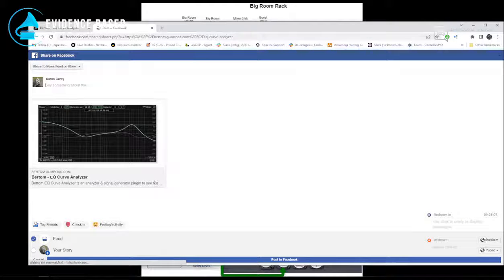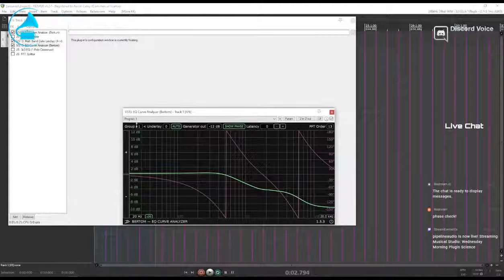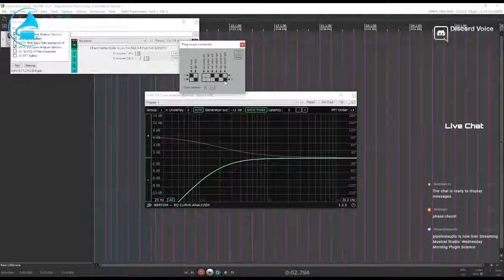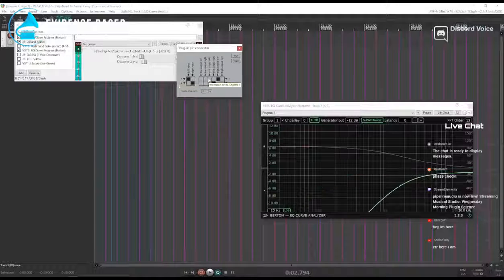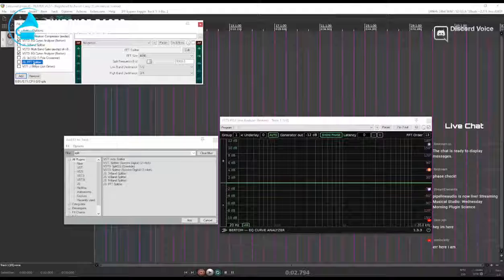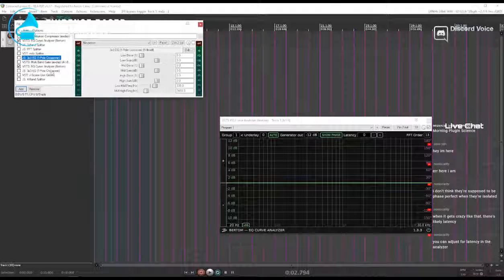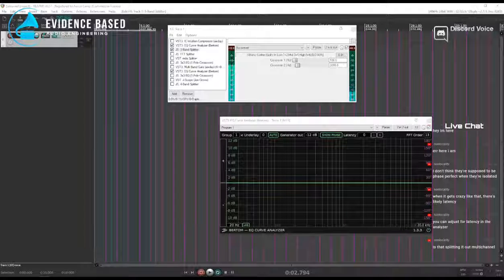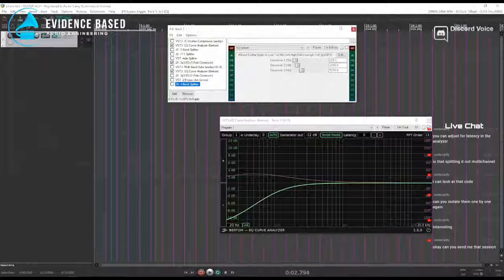Wednesday Morning Plugin Science